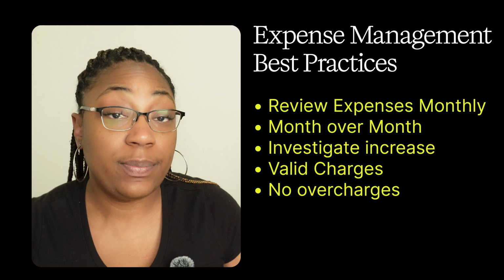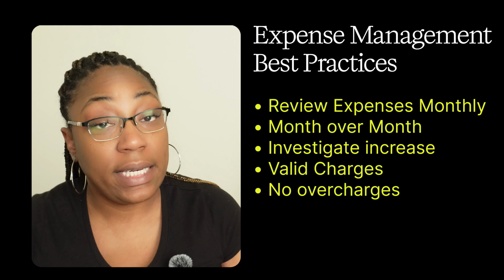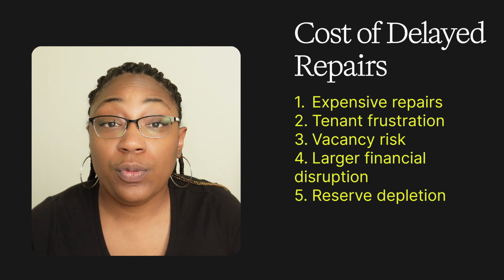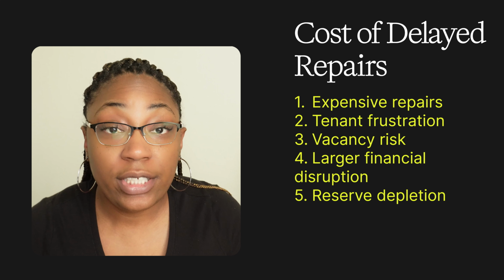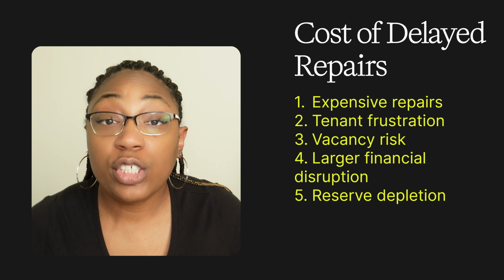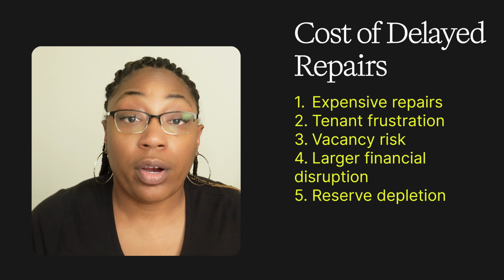How to Increase Cash Flow Without Raising Rent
Are you looking for ways to increase cash flow without raising rent?

Many real estate investors assume the only way to make more money is by charging tenants more. But before you increase rent, there may be opportunities to improve profitability by reviewing expenses, insurance costs, maintenance practices, tax planning, and vendor relationships.

In this video, we'll discuss 5 practical ways to improve rental property cash flow without asking tenants to pay more.

You'll learn:

✅ How to perform an expense audit on your rental property

✅ Why shopping insurance policies can improve profitability

✅ How preventive maintenance can reduce costly repairs

✅ Basic tax planning strategies every real estate investor should know

✅ Ways to negotiate vendor costs and reduce operating expenses

Whether you own a long-term rental, short-term rental, Airbnb, or fix-and-flip property, understanding your numbers is essential if you want to improve profitability, build reserves, and make better investment decisions.

As a real estate bookkeeper, I help investors stay organized, understand their financial reports, track property performance, and prepare for buying, selling, or scaling their portfolio.

📊 Topics Covered:

• Rental Property Cash Flow

• Real Estate Bookkeeping

• Expense Audits

• Property Management Costs

• Insurance Cost Reduction

• Maintenance Reserves

• Tax Planning for Real Estate Investors

• Vendor Negotiation Strategies

• Rental Property Profitability

If you’re a landlord, real estate investor, or Airbnb host looking to keep your books accurate, organized, and CPA-ready, you’re in the right place.